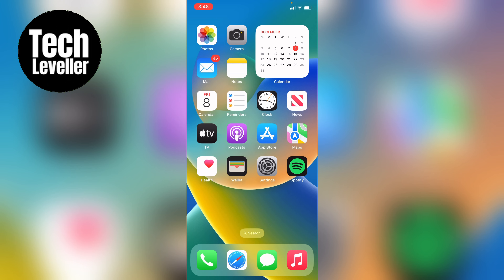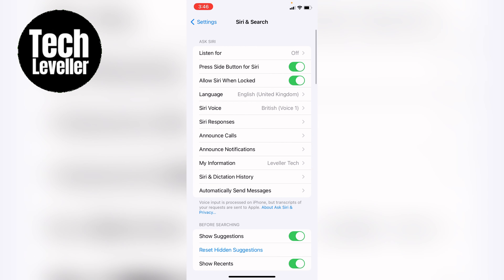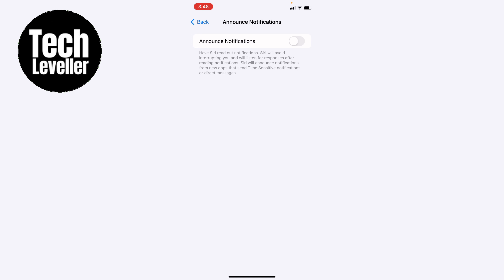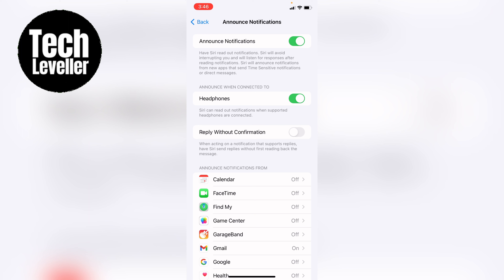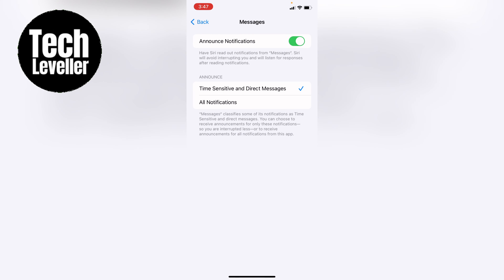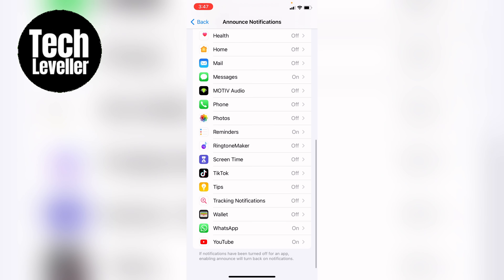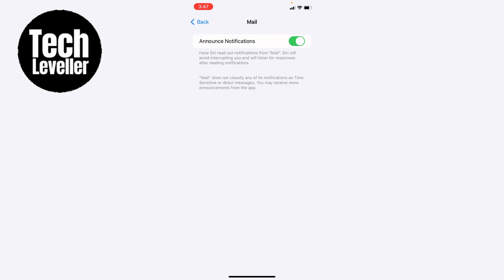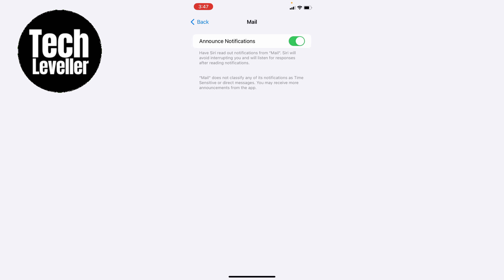How To Turn On Announce Notifications On iPhone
In todays quick iPhone guide video I'm going to show you How To Turn On Announce Notifications On iPhone.